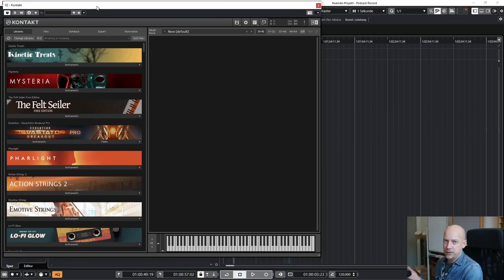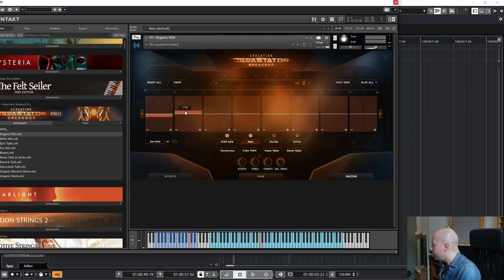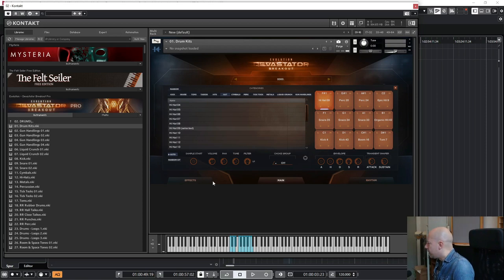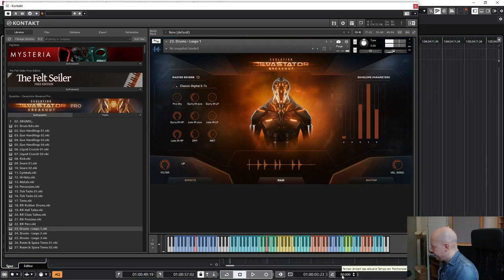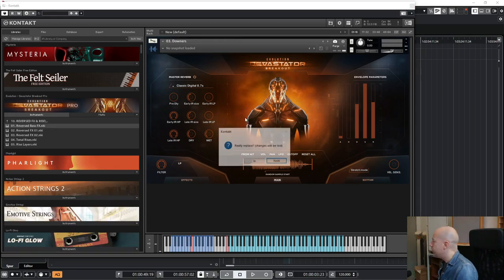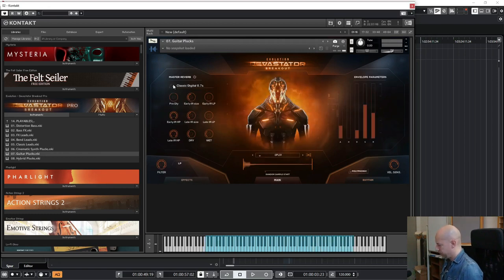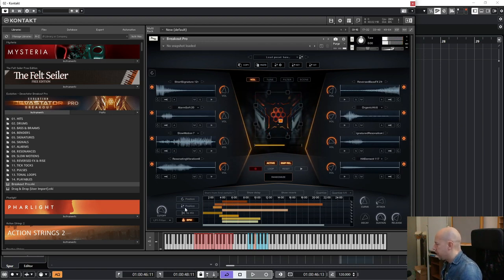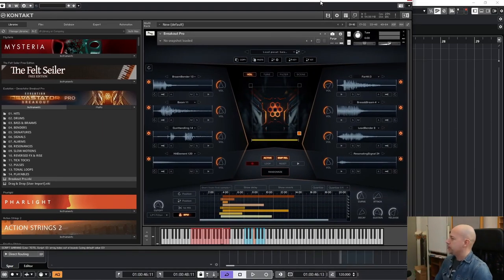Devastator Breakout (Keepforest) - Sounds for epic trailers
Keepforest Instruments offers fat sounds for trailer tracks with the latest library Devastator Breakout Core / Pro.